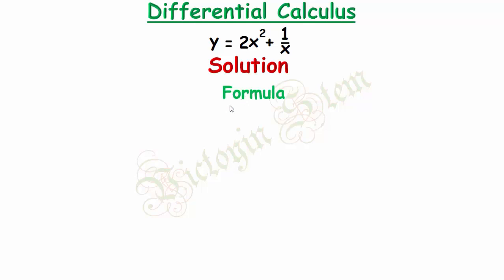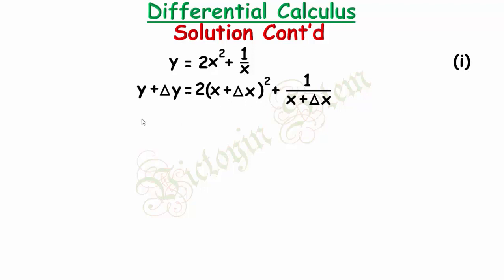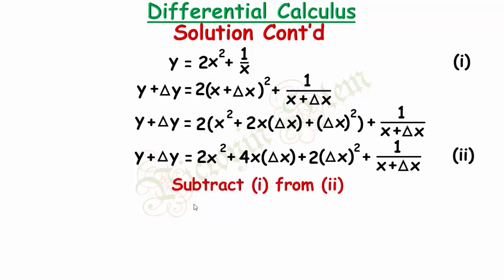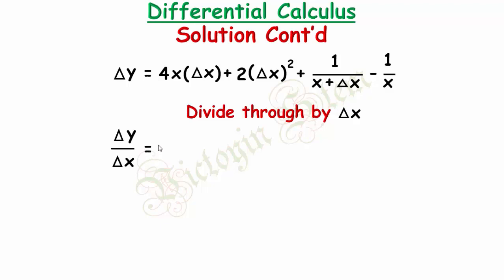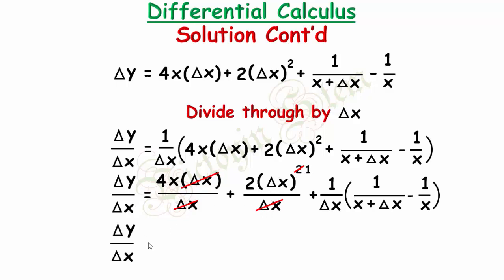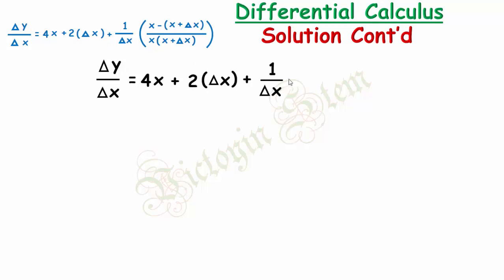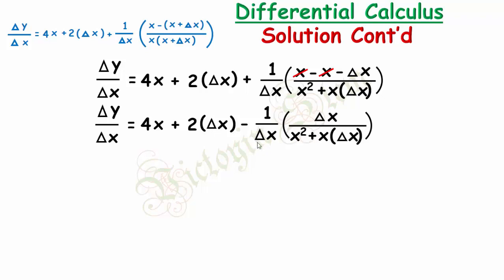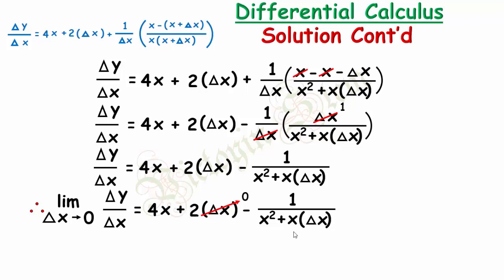Differentiation from first principle 2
This video is a solution to 2x^2 + (1/x), from first principle